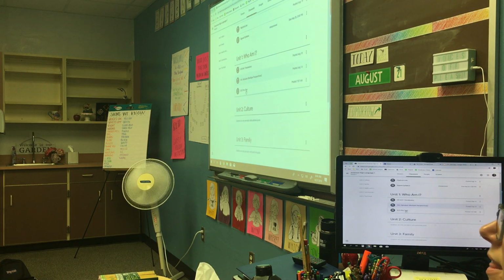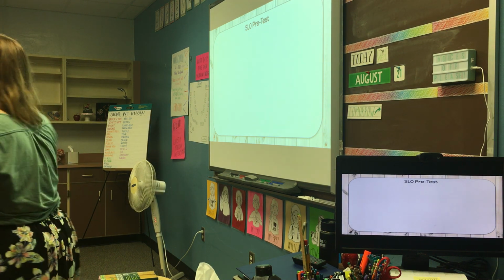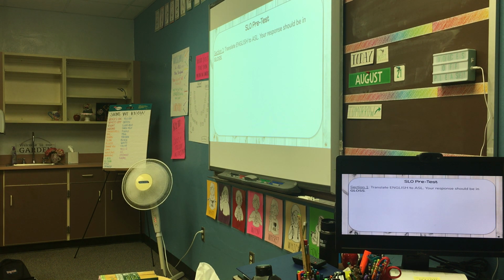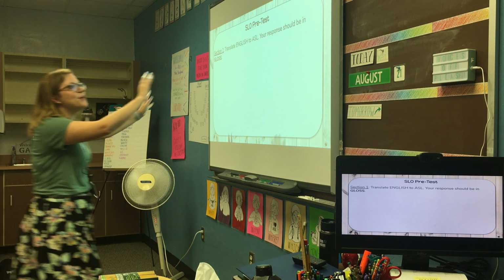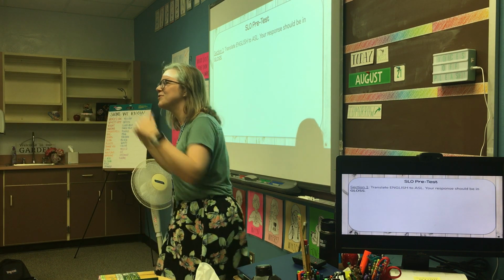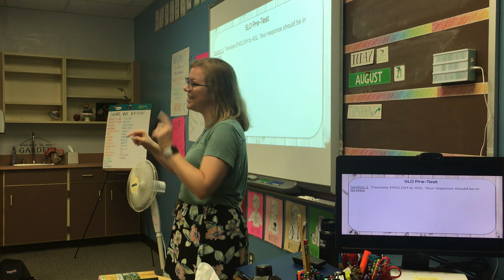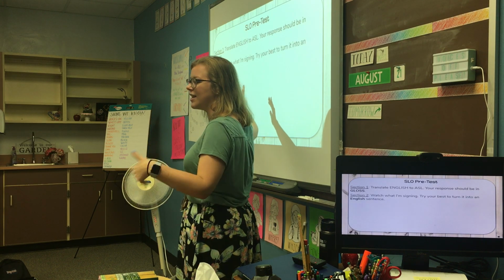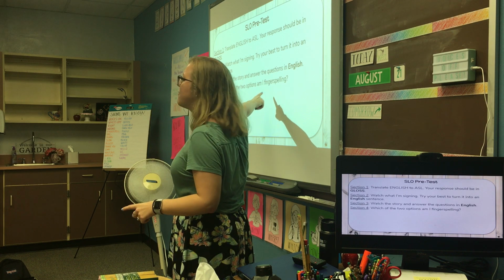ASL 1 P2 Day 1.5